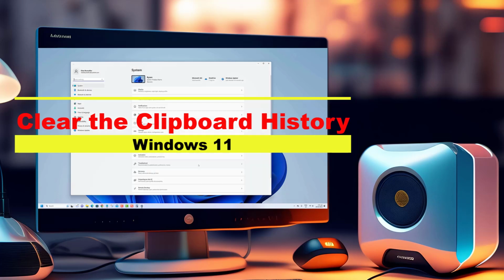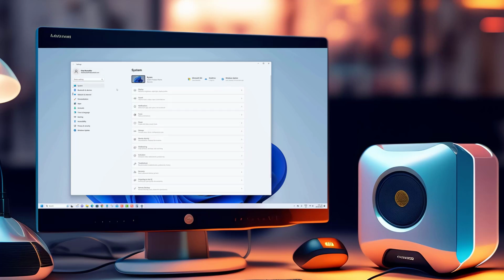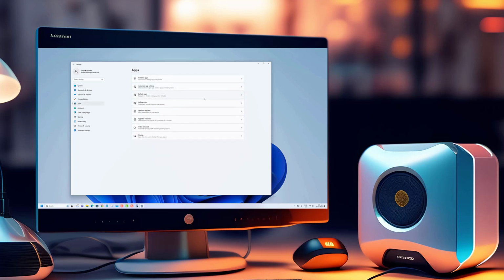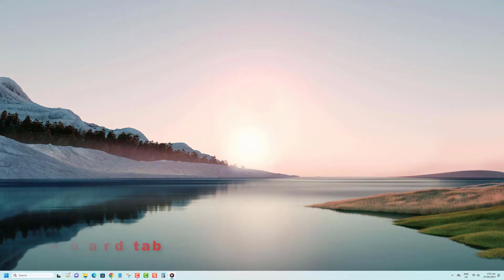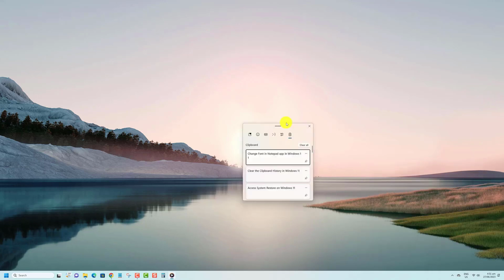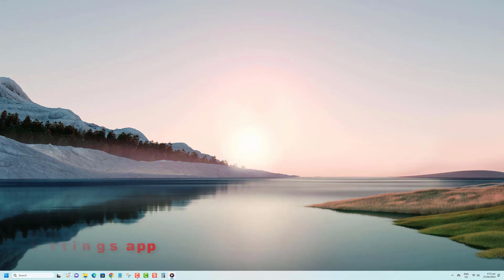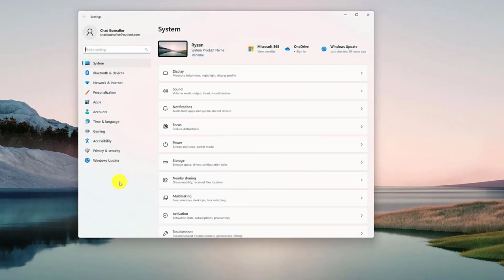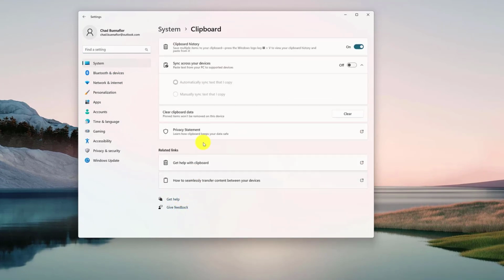How to Clear the Clipboard History in Windows 11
Discover how to clear the clipboard history in Windows 11 with this easy-to-follow tutorial. The clipboard history feature in Windows 11 stores the text and images you've copied, providing convenient access to your copied items. However, if you value privacy or want to declutter your clipboard, knowing how to clear the clipboard history is essential. In this video, we'll guide you through the step-by-step process to clear your clipboard history in Windows 11. Watch now and keep your clipboard clean and secure!